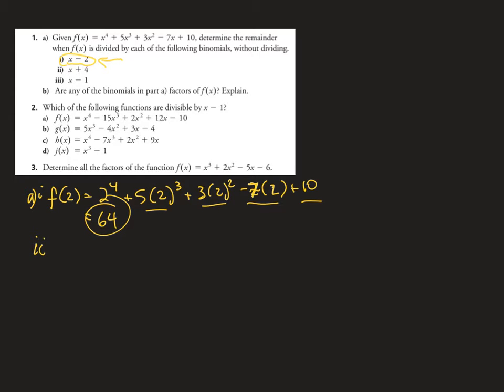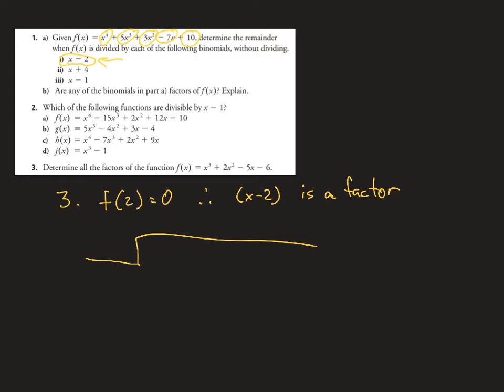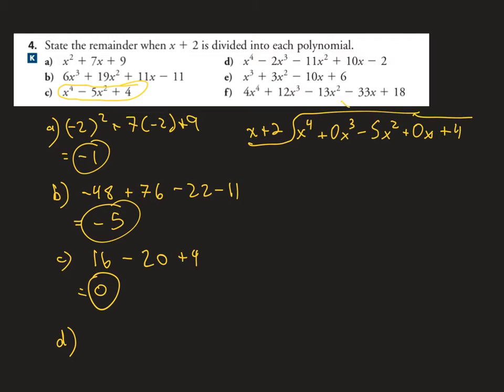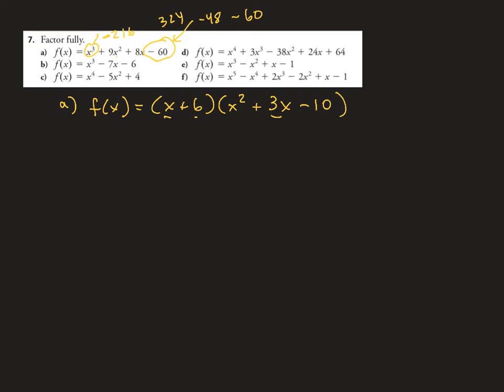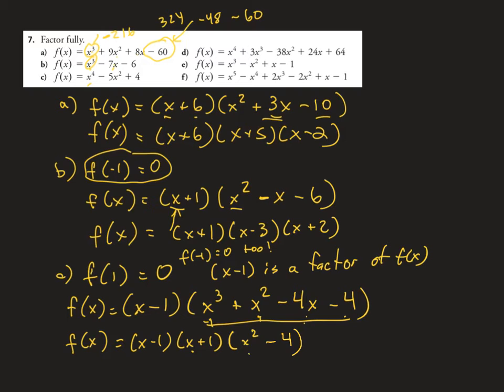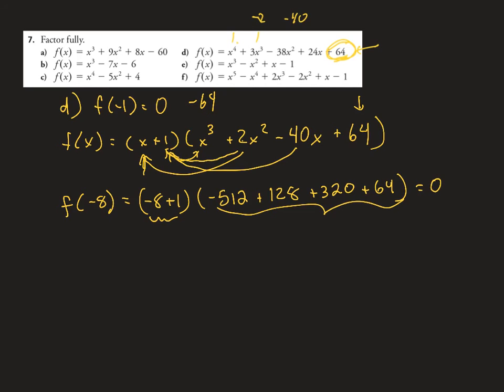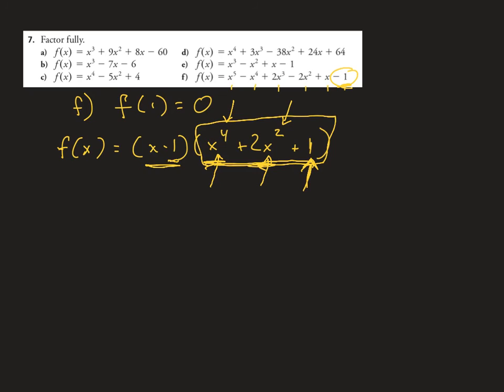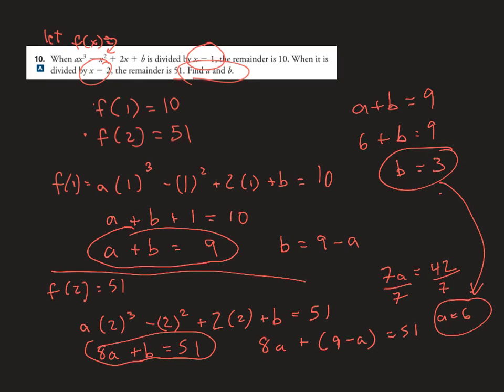MHF Polynomials Factoring p.176 #1-4,7,10